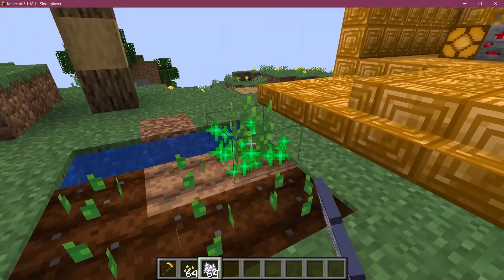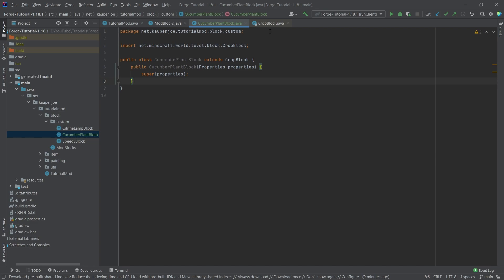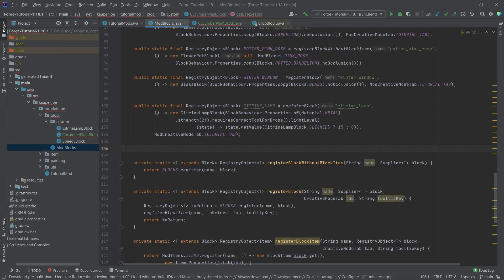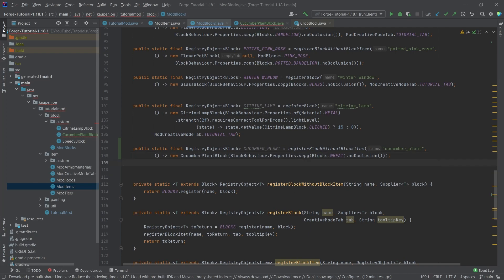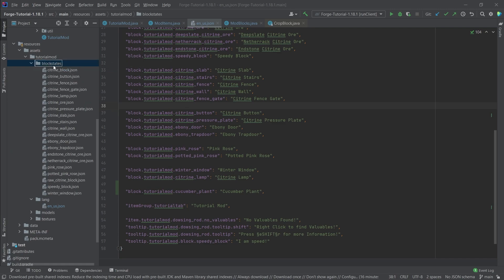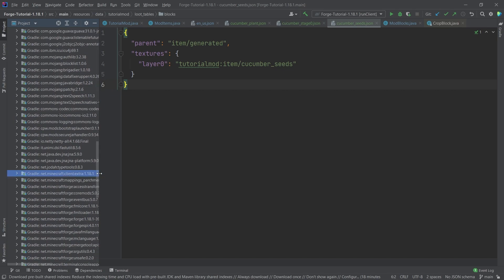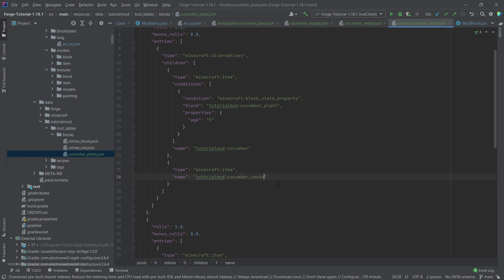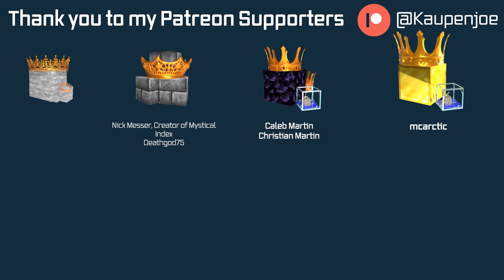Minecraft Modding 1.18.1 with Forge | CUSTOM CROPS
In this Minecraft Modding Tutorial, we add custom Crops to Minecraft 1.18.1 with the Minecraft Modding API Forge!

== TIMESTAMPS ==
0:00 Intro
0:28 Creating the Custom Crop Block Class
3:00 Registering the Block
3:49 Setting the Render Layer
4:21 Registering the Seeds Item
5:40 Adding the JSON Files
7:18 Looking at the Loot Tables
9:31 Demonstration
10:18 Outro